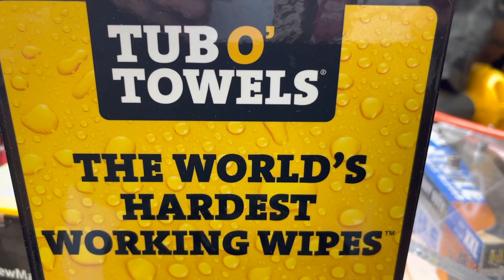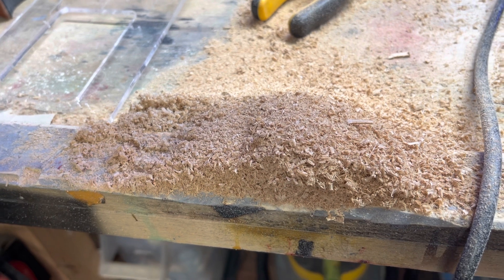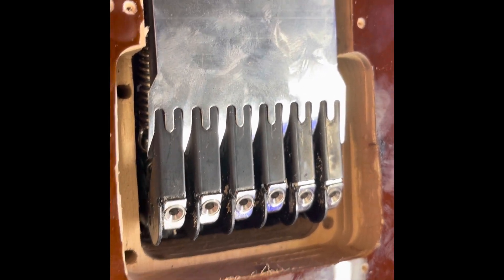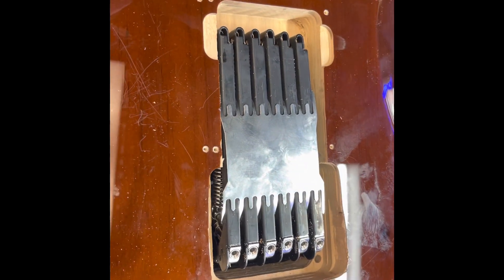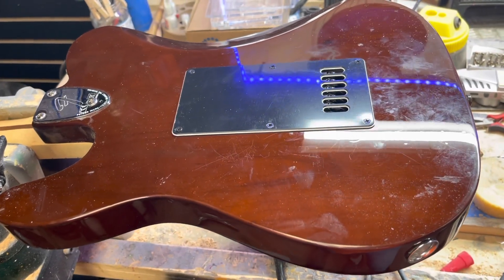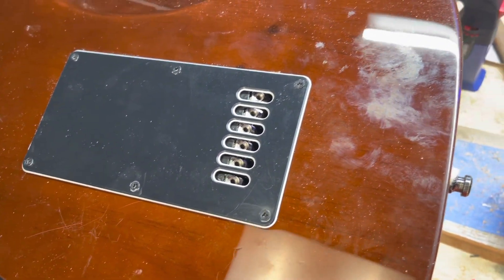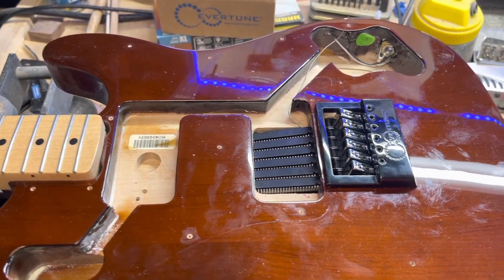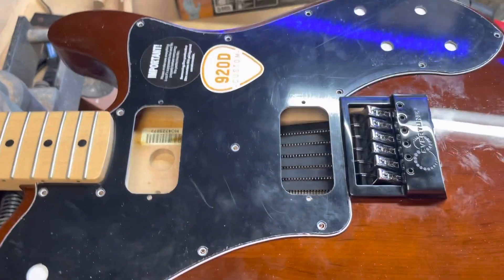Telecaster EverTune bridge install for Austin of Five Am. Part 6. Install